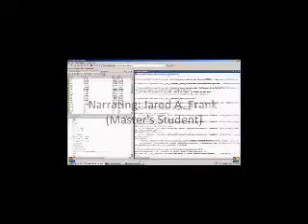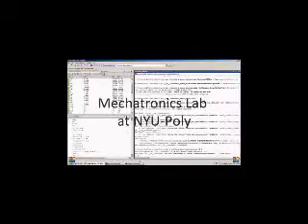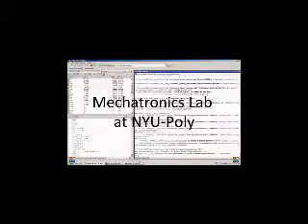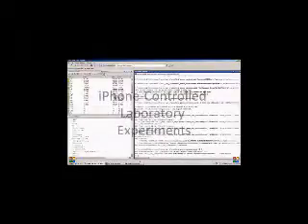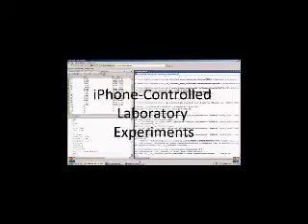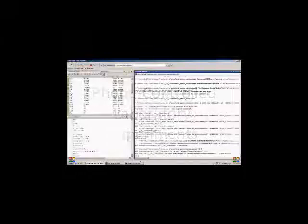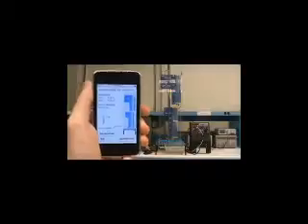iPhone controlled laboratory experiments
This video, which was submitted to the Simulink Student Challenge, demonstrates the use of iPhone applications in order to monitor, command, and control a variety of commercially-available laboratory experimental test beds. Real-time plots of sensor data as well as animations of the experiments are provided to the user.